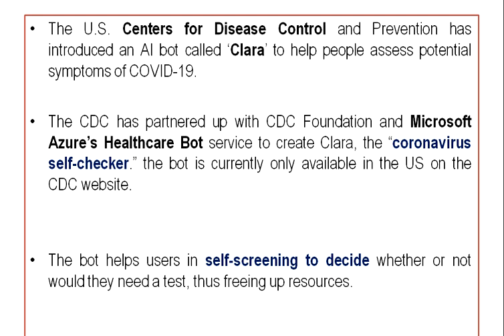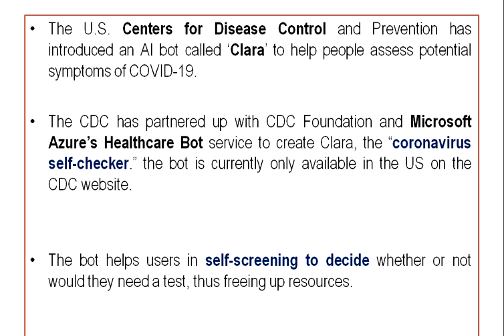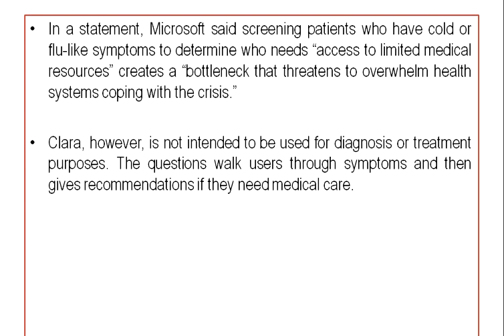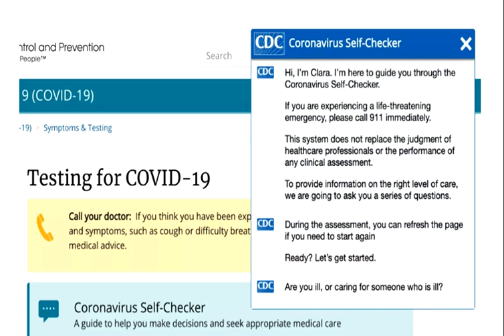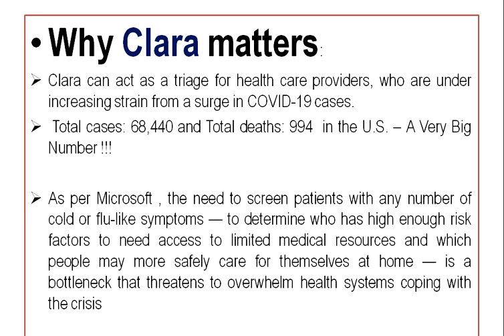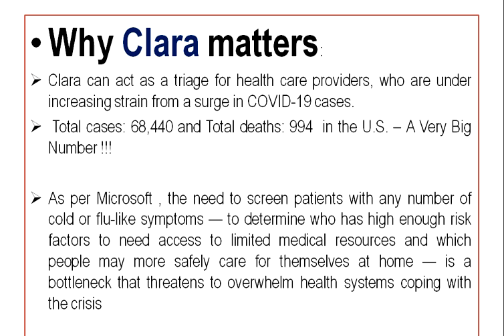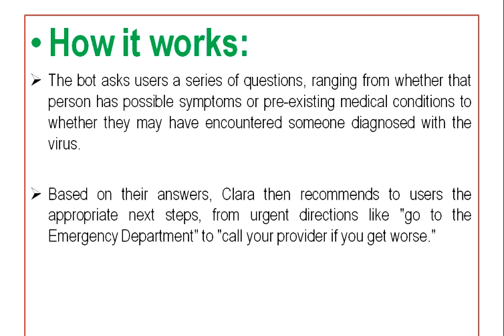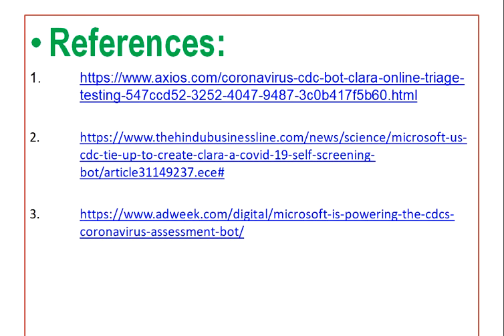19|AI|Artificial Intelligence|‘Clara’-A COVID-19 Self-Screening Bot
‘Clara’-A COVID 19 Self-Screening Bot.